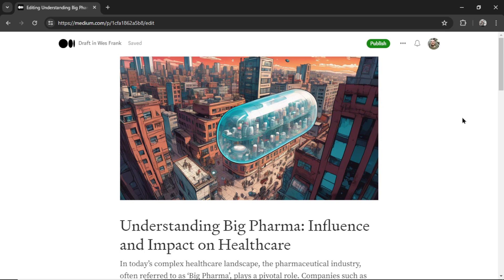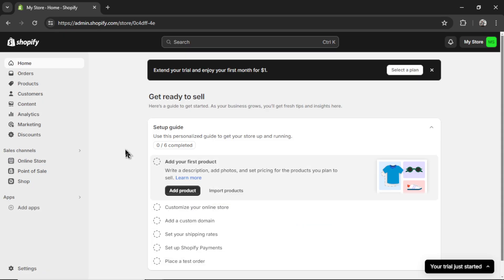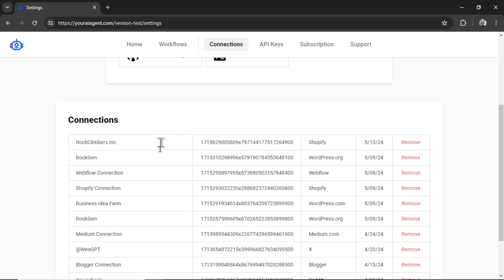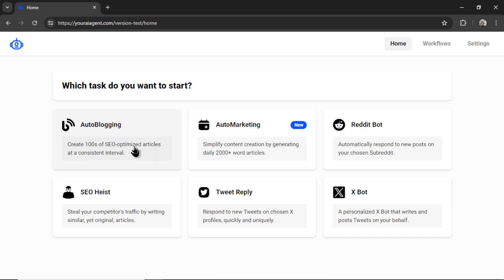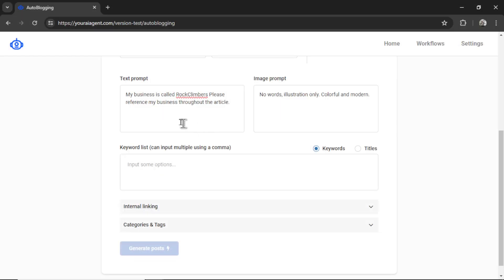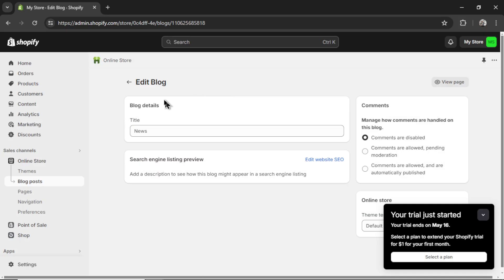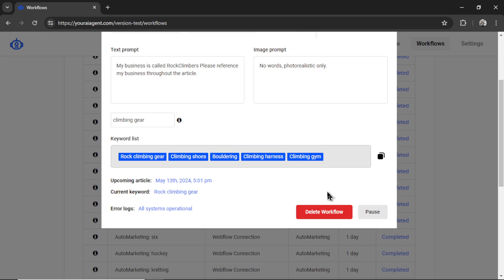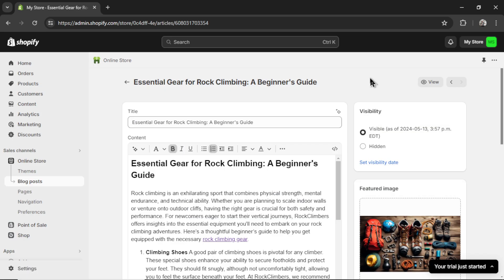How to become a MASTER internal/external linker | SEO & AI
The newest feature lets you hyperlink any word within an AI-generated article.